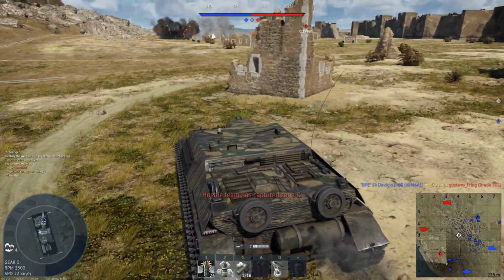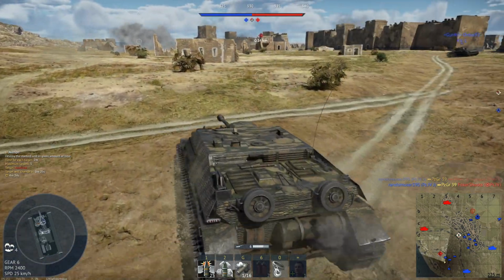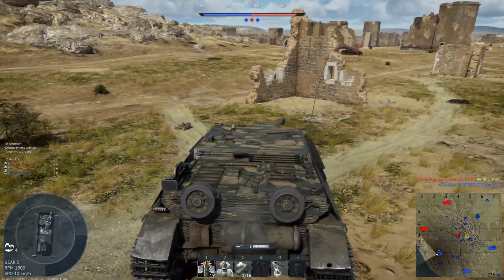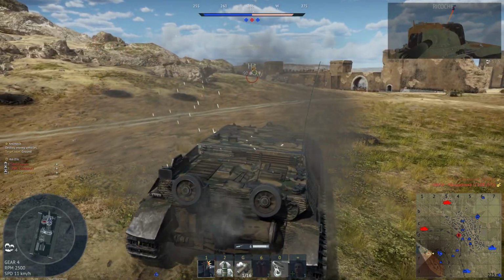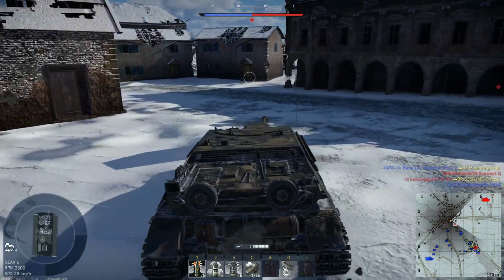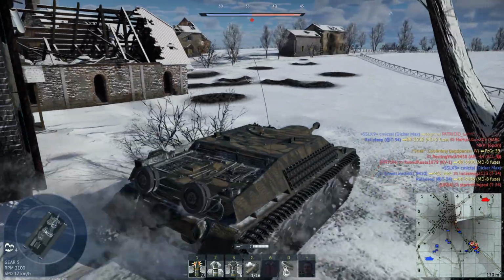Jagdpanzer IV - BETTER Than The Hetzer [War Thunder]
The Jagdpanzer IV is a panzer that jagds.

Video Title: Jagdpanzer IV - BETTER Than The Hetzer [War Thunder]